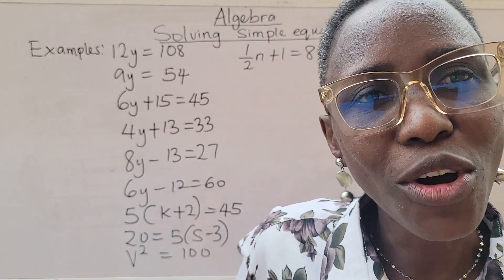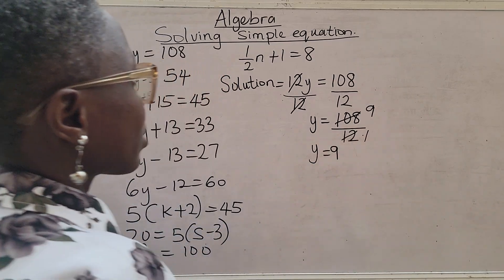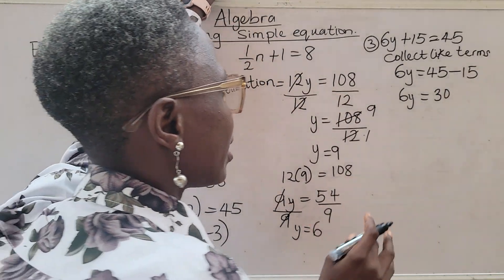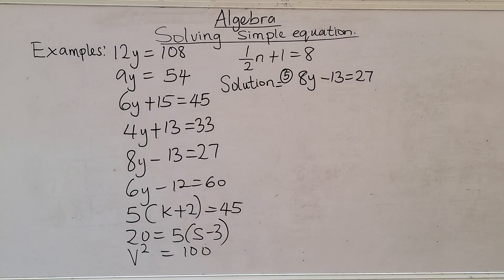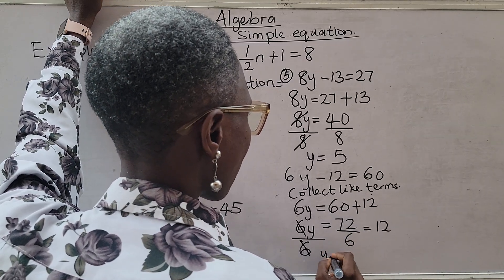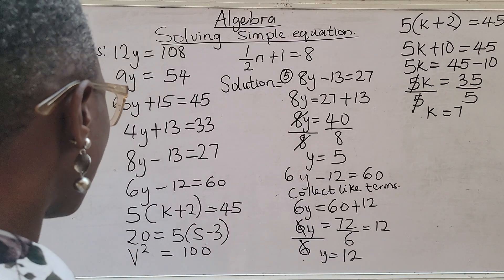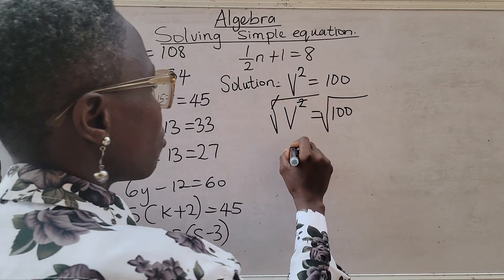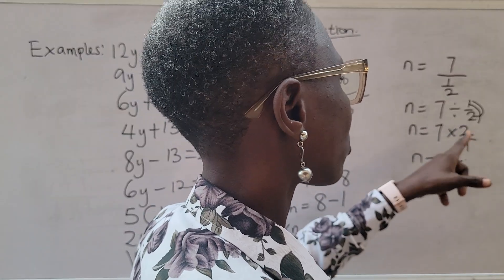Algebra: Solving simple equations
Simplified way of solving equations. You will get to understand it with ease.